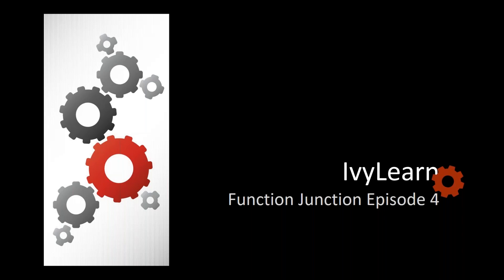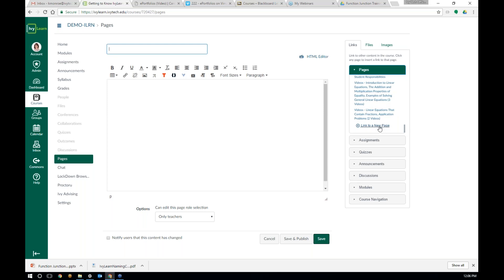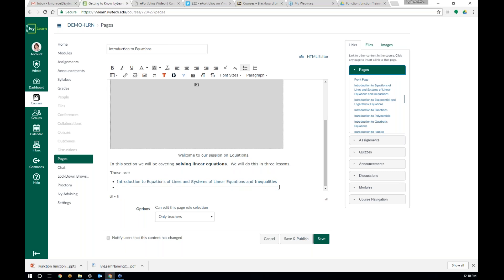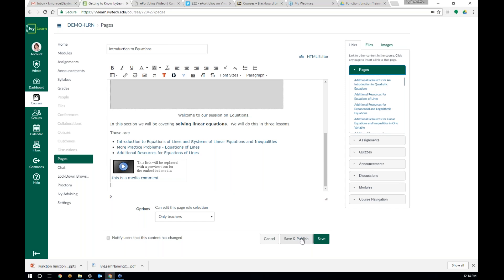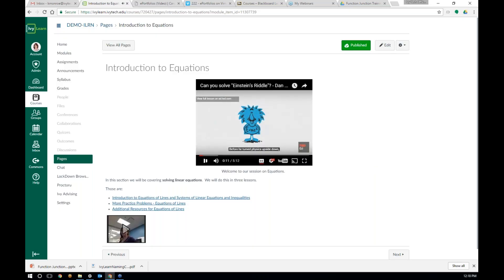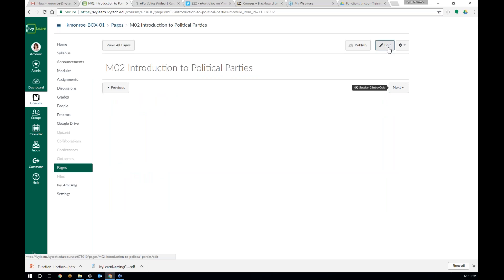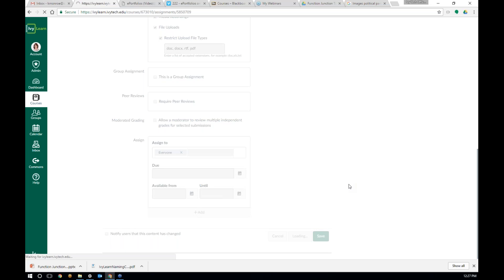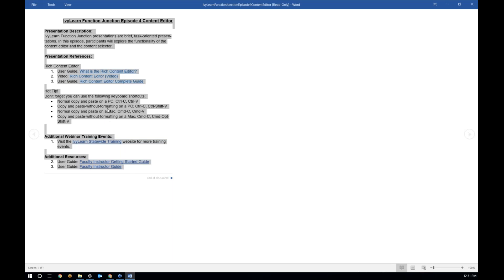IvyLearn Function Junction Episode 4: Content Editor